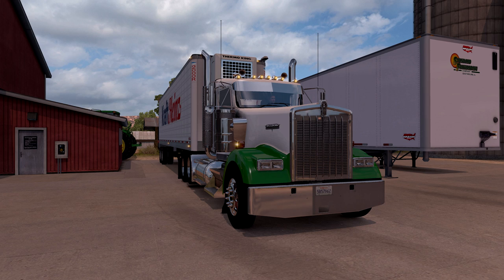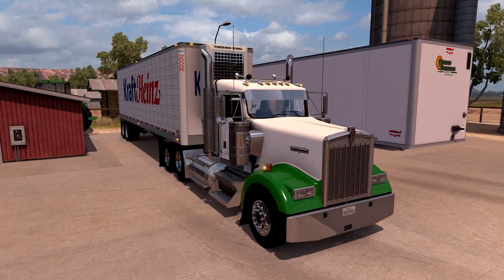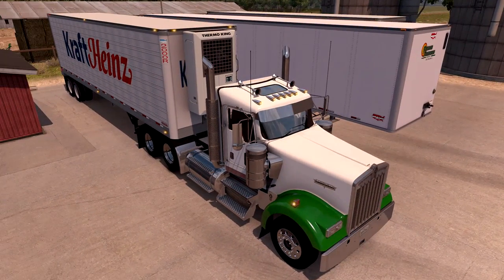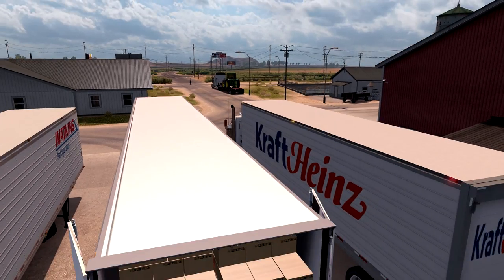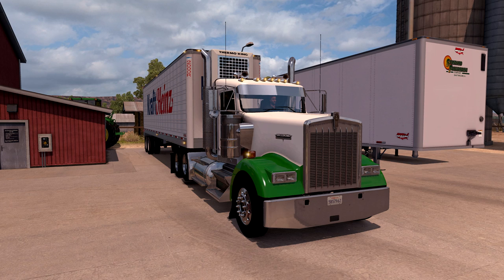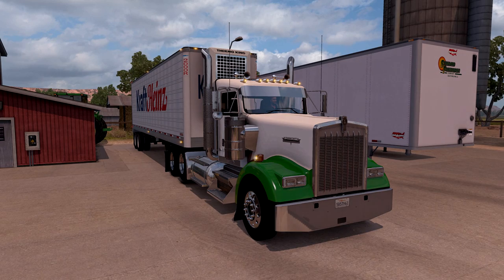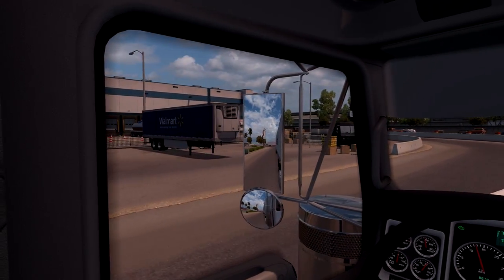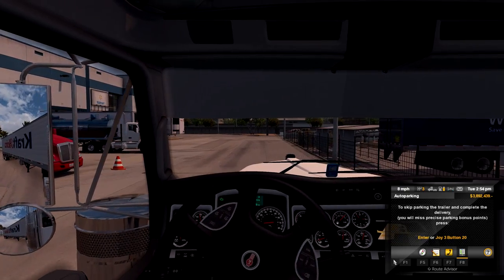American Truck Simulator - W900/2000R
Rolling with the new 2000R from Smarty hooked up to the W900 with Alan's accessory pack. Both mods can be found in the Steam Workshop.

I use MHApro Supported version when I play ATS

PC specs:

Corsair Hydro Series H110 CPU water cooler
MSI Gaming X99A Gaming Pro Carbon Motherboard
EVGA 1000w Supernova power supply
2 - Samsung 850 EVO 500GB SSD
EVGA GeForce GTX 980 Ti Hybrid
CORSAIR Vengeance LED 32GB (4x8gb) DDR4 3000 SDRAM
Corsair Carbide Series Air 540 Case
ASUS ROG PG278Q Swift Nvidia G-Sync Gaming Monitor